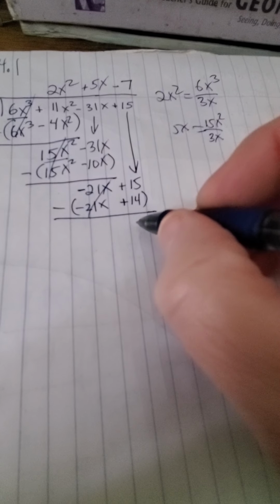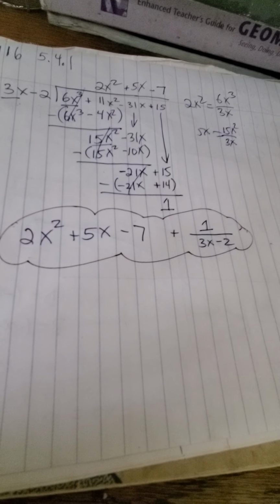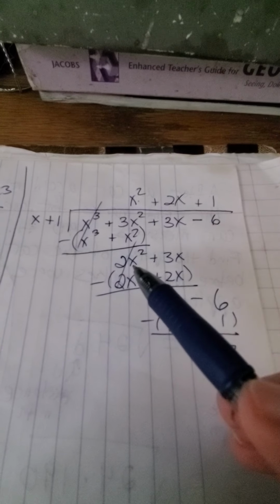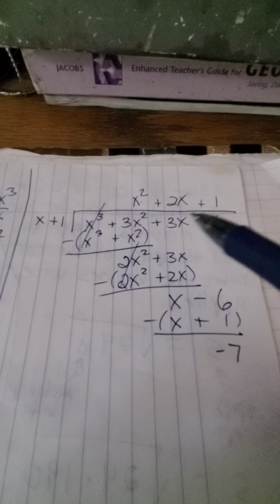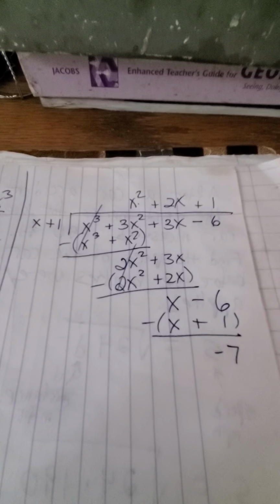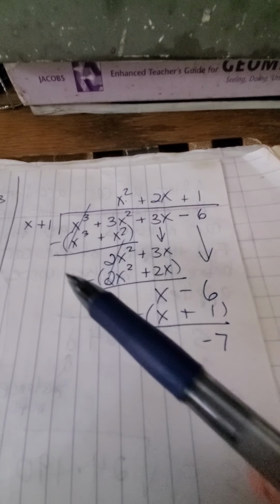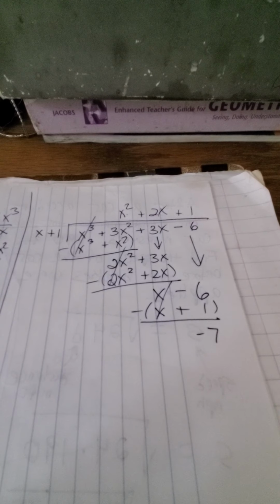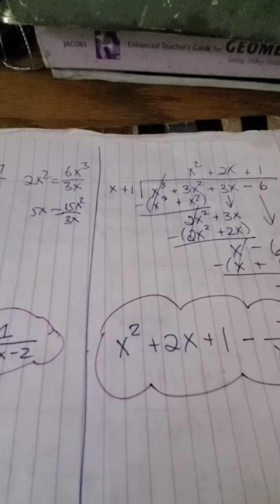116 5.4.1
Math